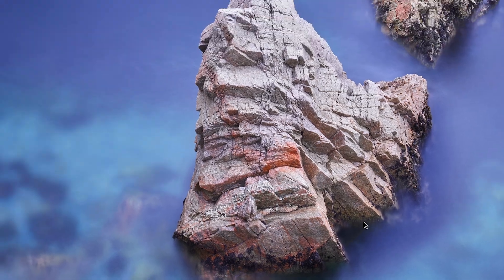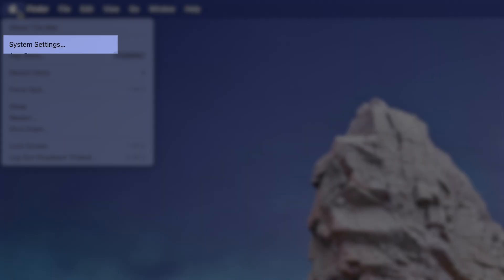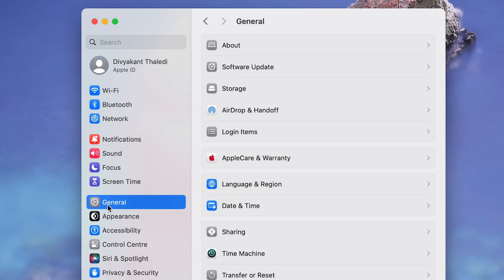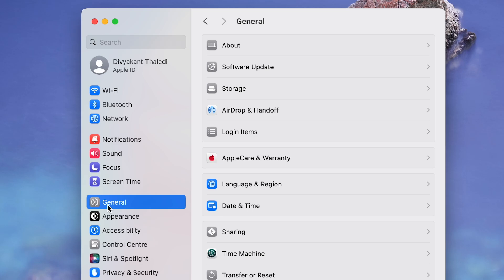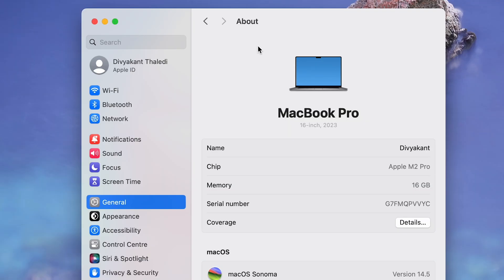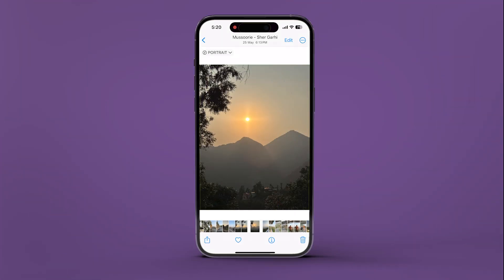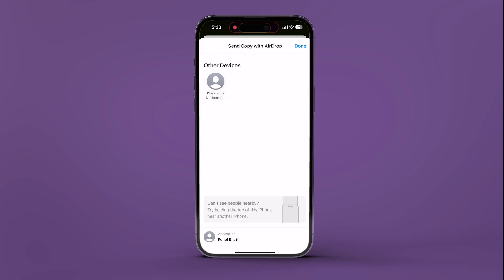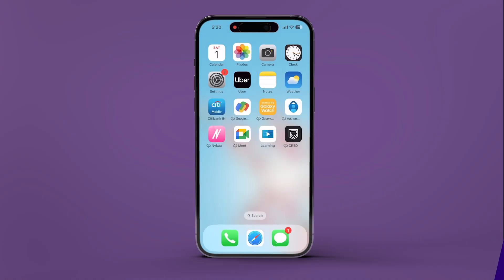How To Change Your MacBook's Name On Airdrop | Full Guide | Guiding Tech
In this video, we are going to show you how to change your Macbook's name on Airdrop. Let us get started!

Also, dive into our other videos lined up and curated for you!